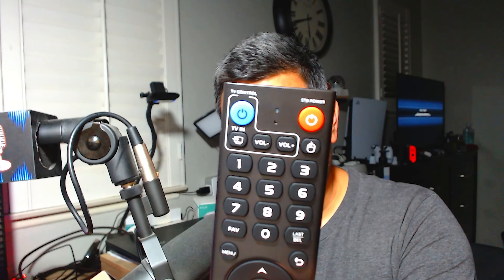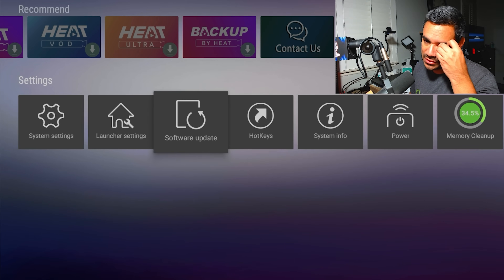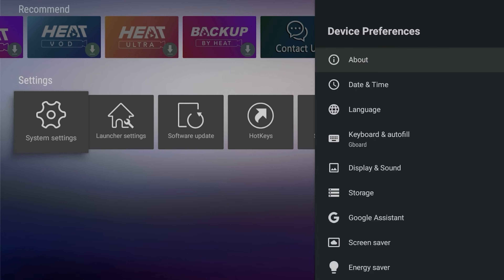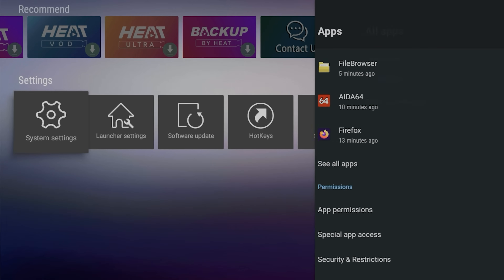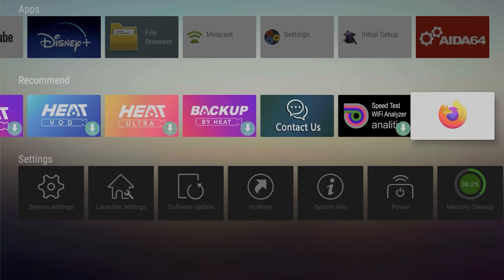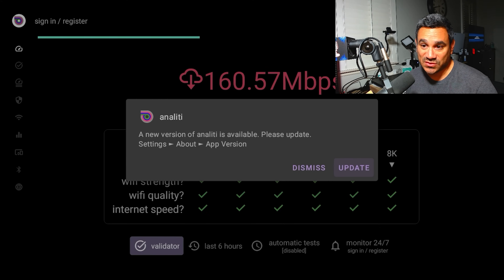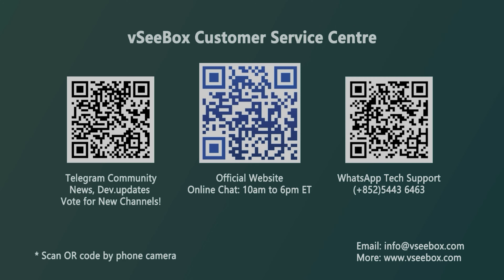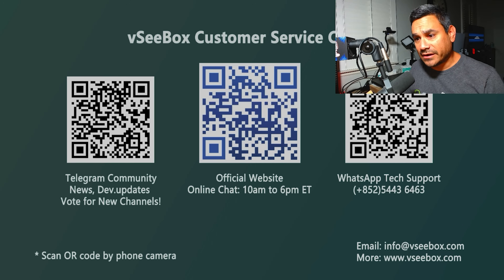How To Fix vSee Box Pro 3 Not Working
Streaming Box Now provides several tech and media related reviews, unboxing and or opinion. These videos are basic tutorials and overviews of different Android Streaming Devices.

rohas,4k,rohas reviews tech,android streaming devices,rohas streaming tech,streaming tech tips and tricks,streaming,tech,4K UHD Android TV,4K UHD,How To Fix vSee Box Pro 3 Not Working,vSee Box Pro 3 Not Working,vSee Box Pro 3 errors,vSee Box Pro Troubleshooting,new android tv vseebox v3 pro